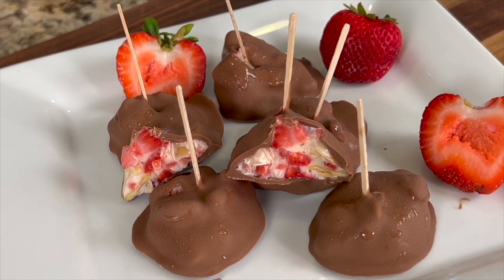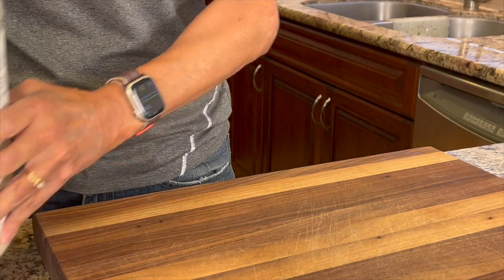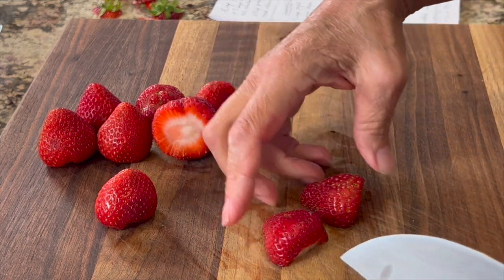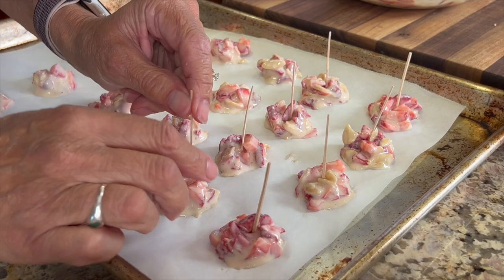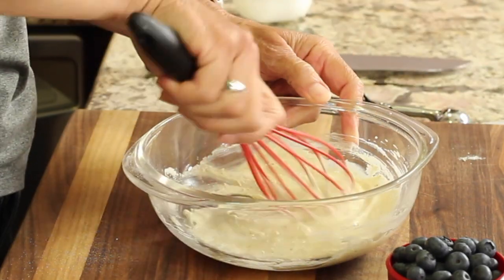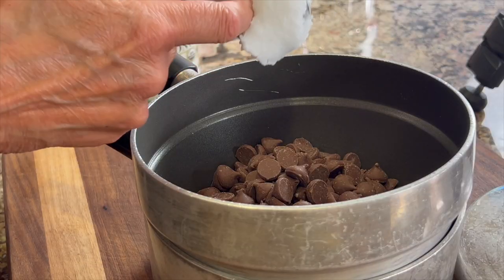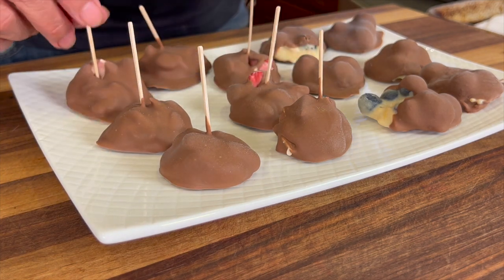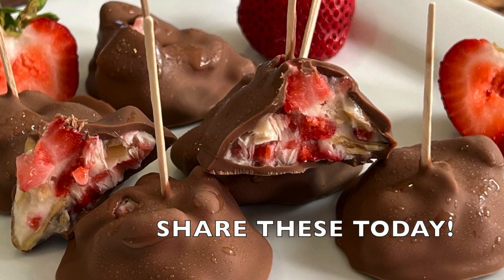Toothpick Hack For Making Yogurt Fruit Clusters!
You will enjoy making and eating these yogurt fruit clusters using my toothpick hack. It will make these easier to make and eat. I've got 2 recipes for you: strawberry & almond, and lemon blueberry covered in chocolate. Which one will you make?

Kitchen Tools I Like:
▶︎ Tortilla Warmer

▶︎ Wooden Spoons

▶︎ Vitamix 5200

▶︎ Cooling Racks

▶︎ Arrowroot Powder

▶︎ Taco Holders

Yogurt Fruit Clusters
Strawberry Almond
Ingredients:
½ cup Greek yogurt
1 scoop protein powder, vanilla flavor
6 drops of liquid Stevia
1 - 2 tsp. Honey
½ cup roasted sliced almonds
1 heaping cup organic fresh strawberries, chopped small

Lemon/Blueberry/Almond
Ingredients:
½ cup Greek yogurt
1 scoop protein powder, vanilla flavor
Zest from 1 organic lemon
1- 2 tsp. Freshly squeezed lemon juice
1 - 2 tsp. Honey
6 drops of liquid Stevia
½ cup roasted sliced almonds
1 cup fresh organic blueberries

Chocolate Dipping Sauce:
Ingredients:
1 package of Guittard Milk chocolate chips, or any kind you like
2 Tbsp. Coconut oil

Directions:
Place the yogurt and protein powder into a medium bowl and whisk to combine. Once smooth add the sweetener (stevia and honey) and stir.

Next, add the almonds and fruit including lemon juice and zest if using and fold all the ingredients together.

Because I like these treats in a more bite sized portion, I used a small scoop to portion them out onto a parchment paper covered baking sheet. Then poke a toothpick in the center of the cluster and push the ingredients together with your hand to make the toothpick stand up vertical.

Place the tray in the freezer for at least an hour. Then melt the chocolate chips in a double boiler with the coconut oil and stir until melted and smooth. Dunk each cluster, holding on to the toothpick, into the chocolate until it is fully coated and place it back onto the parchment paper covered pan. When all are coated in chocolate, place the tray back in the freezer until frozen.

To eat these clusters, simply remove some from the freezer and let them sit out for 1 to 4 minutes or until they are soft enough to bite. These are very delicious! Enjoy!

Rockin Robin
P.S. Please help me spread the word about my channel.